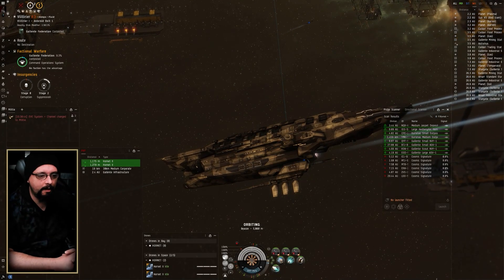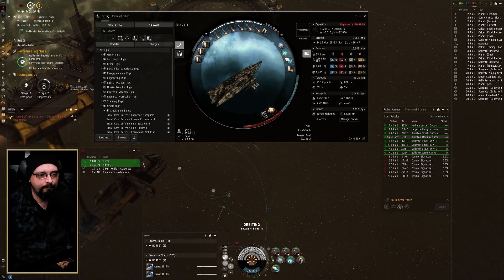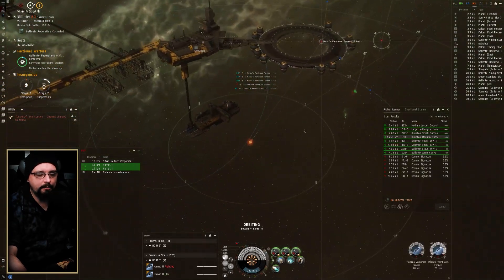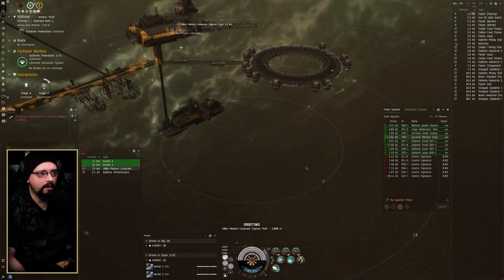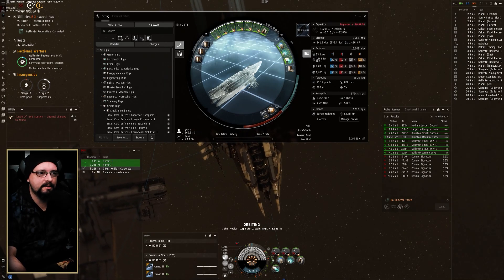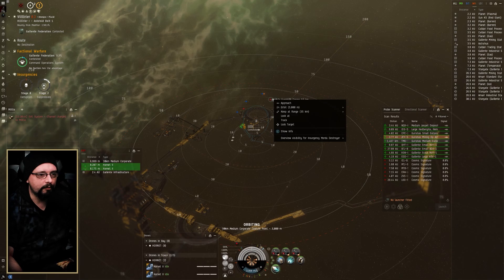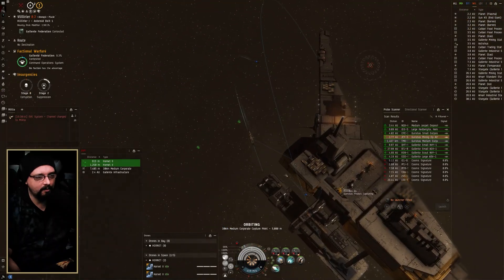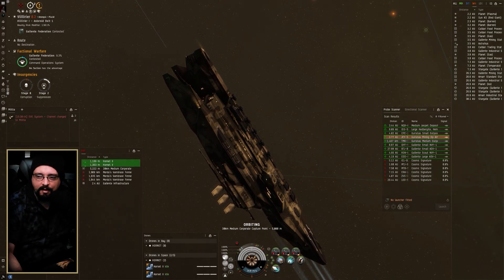Eve Online - Mamba Fit - Havoc Insurgencies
FIT:
[Mamba, Mamba]
Overdrive Injector System II

J5b Enduring Warp Scrambler
X5 Enduring Stasis Webifier
5MN Cold-Gas Enduring Microwarpdrive
Small Shield Extender II

Small Infectious Scoped Energy Neutralizer

Small Core Defense Field Extender II

Scourge Precision Light Missile x10294